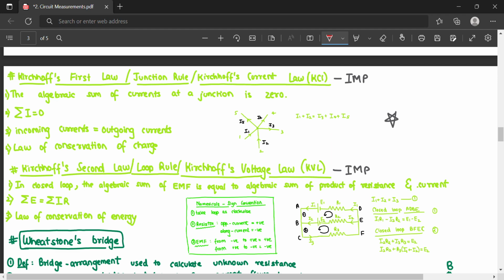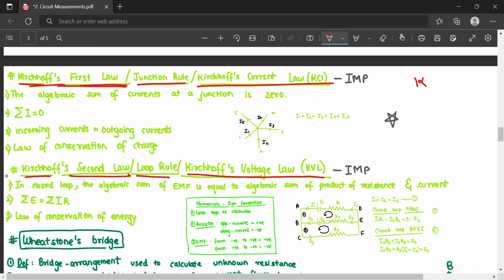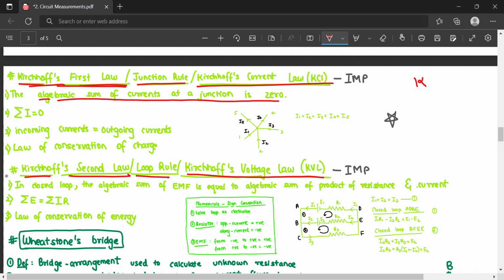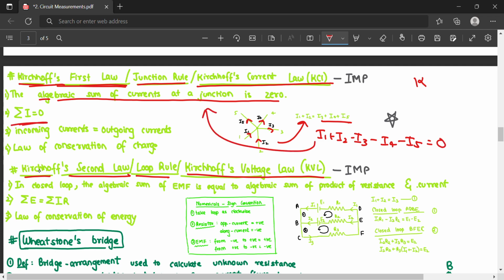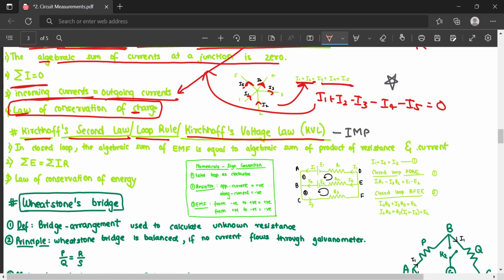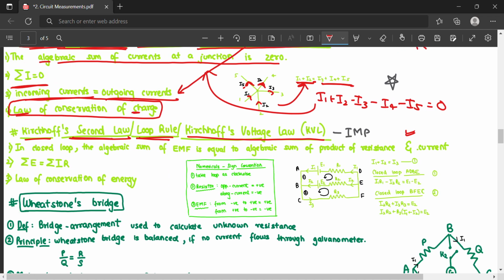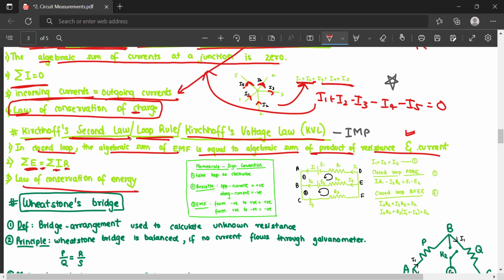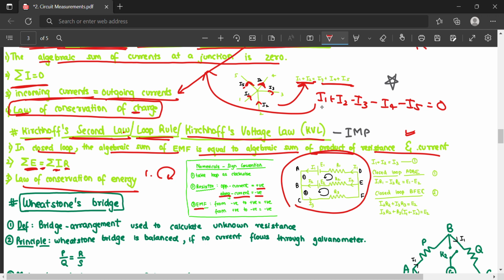#4. Kirchhoff's Laws / Current Electricity / Class 12 Physics